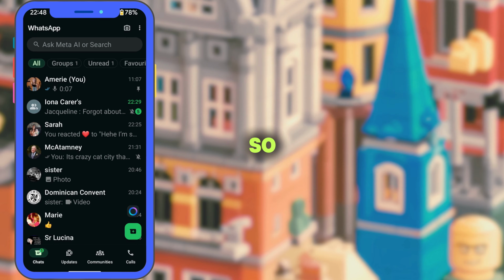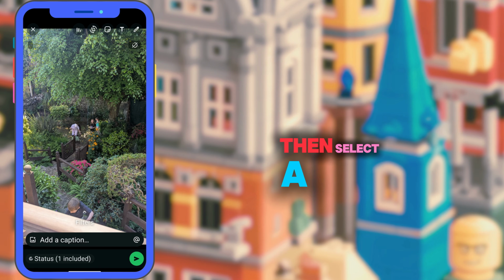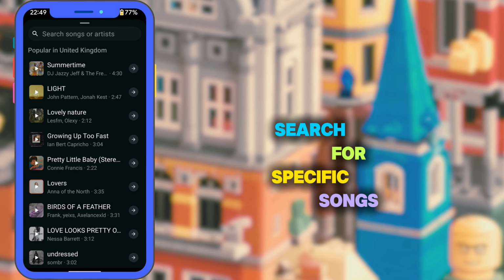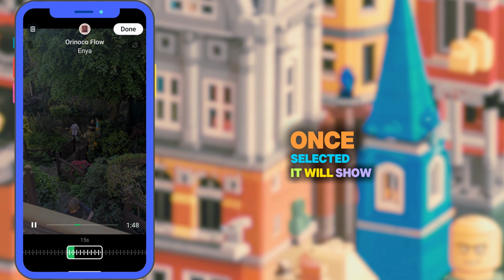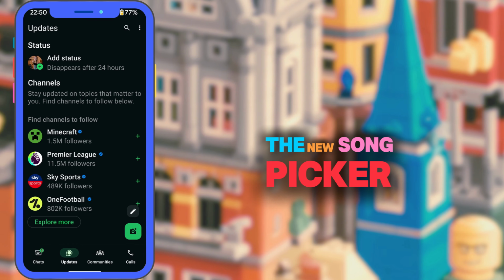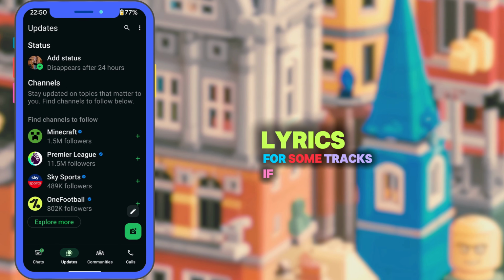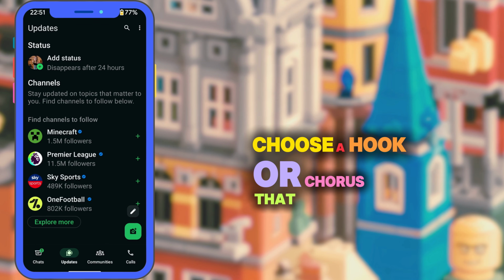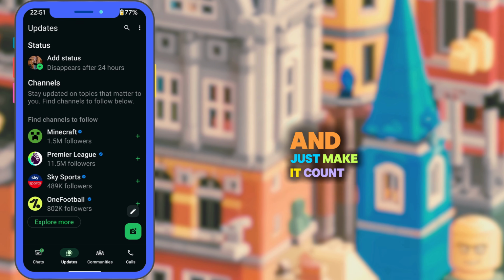How to Add Songs to Your WhatsApp Status (2025 Update)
🎶 Want to make your WhatsApp Status more personal with music? In this 2025 update, WhatsApp has finally introduced an easy way to add real songs to your status — no hacks, no workarounds!

In this honest and beginner-friendly tutorial, I’ll show you:

How to access and use the new WhatsApp song picker

Step-by-step guide to adding a song to your Status

Tips for choosing the best 30-second segment

A walkthrough of the new interface, including how to browse trending tracks, preview audio, and overlay text or emojis

Whether you're sharing a moment, a mood, or just your current jam — this video will help you master the new music feature with ease.

📲 Compatible with: Android & iOS
📅 Updated for: May 2025 WhatsApp Update
✅ Feature rolled out globally (in phases) – make sure your app is updated!